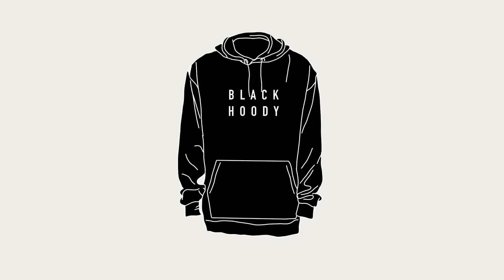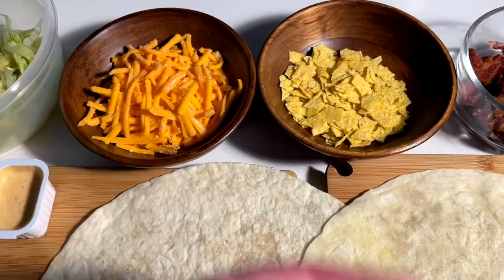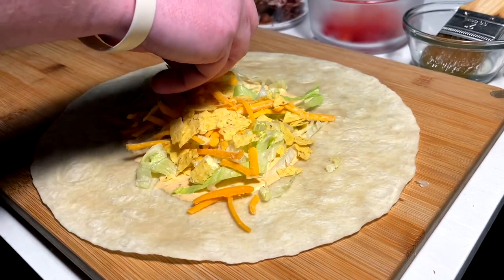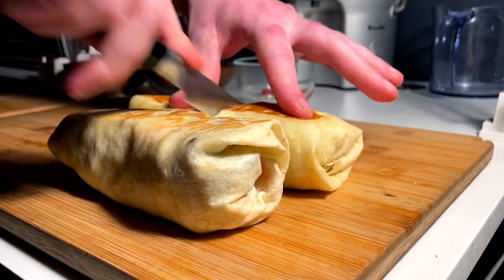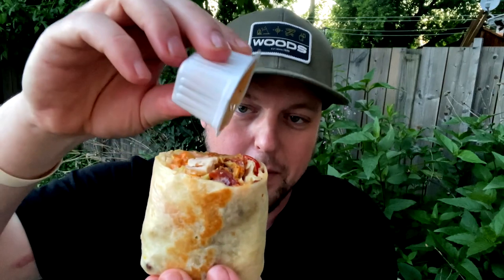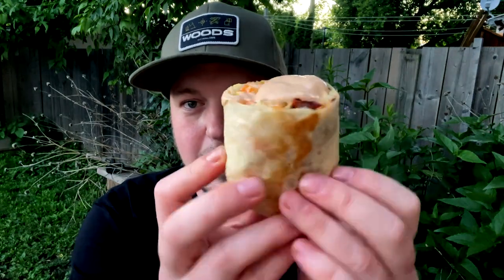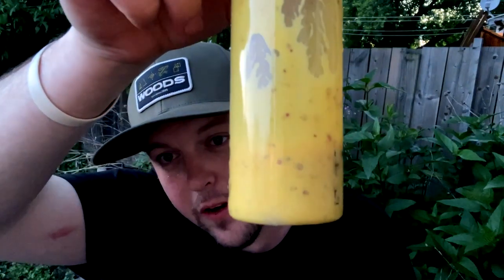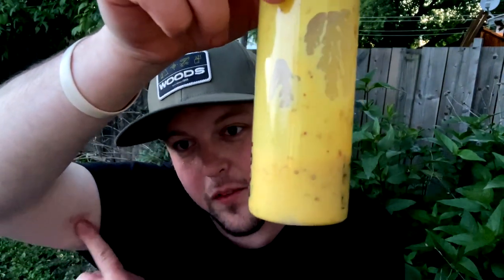POPEYES KFC HYBRID HOMEMADE TWISTERS IN THE GARDEN OF EATIN...